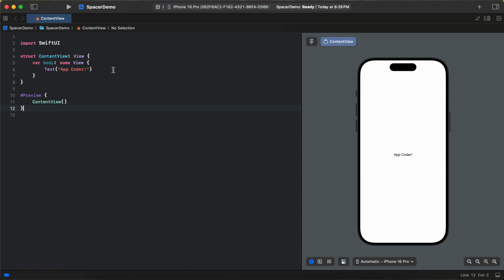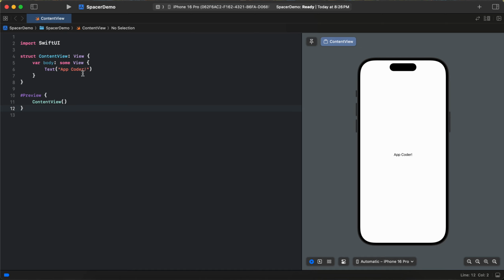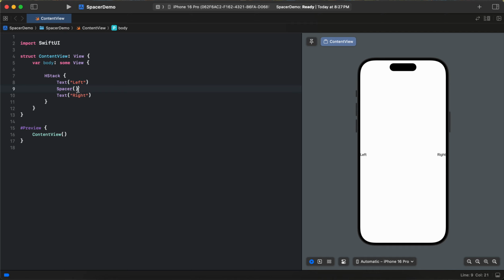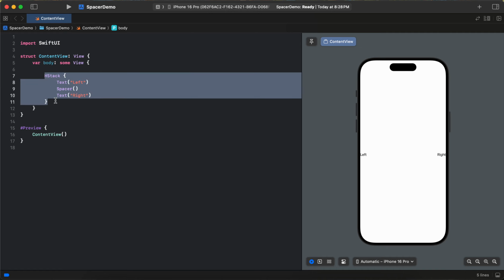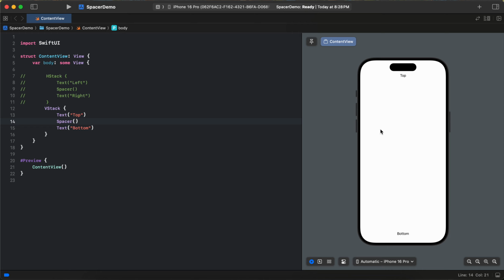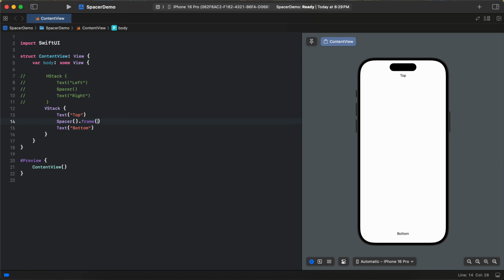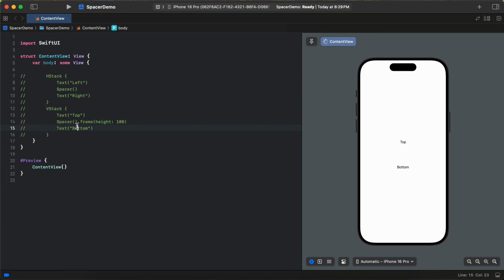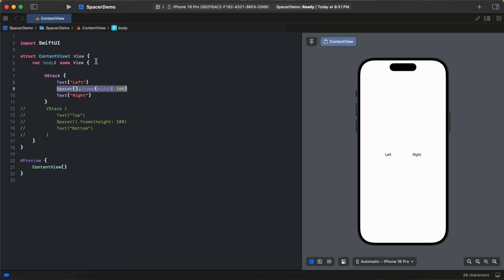Mastering SwiftUI #5: Spacer Tutorial for Beginners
In this video, we will learn about Spacer in SwiftUI, one of the most important layout tools used to position views inside VStack, HStack, and ZStack.
Spacer helps create flexible and responsive layouts without using hardcoded spacing values.
Understanding Spacer will make your SwiftUI layouts cleaner and easier to manage across different screen sizes.
📌 What you’ll learn in this video:
What is Spacer in SwiftUI
How Spacer works inside stacks
Using Spacer in HStack and VStack
Real-world layout example using Spacer
Difference between Spacer and padding
Common mistakes beginners make with Spacer
This video is part of the Mastering SwiftUI – Beginner Series.